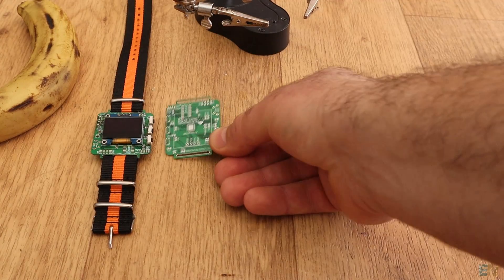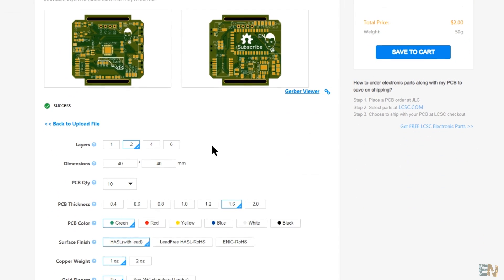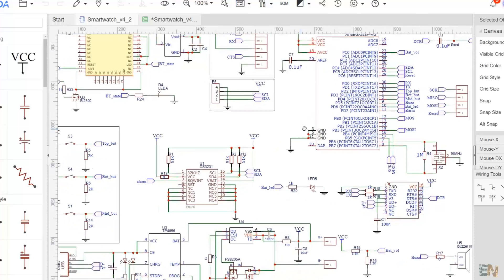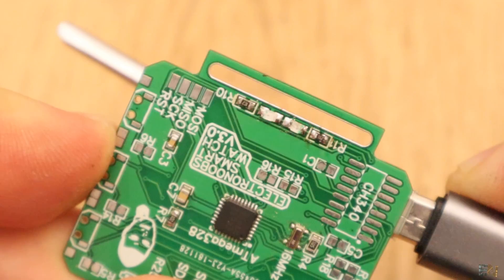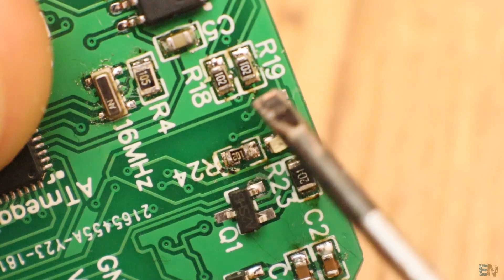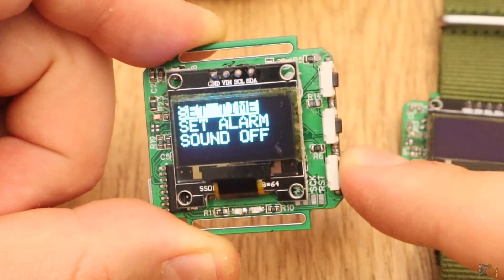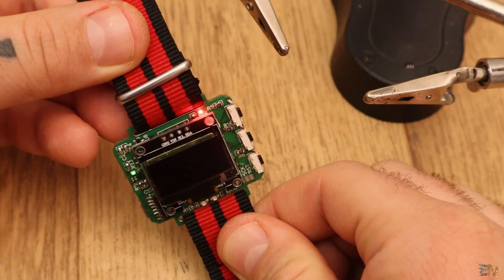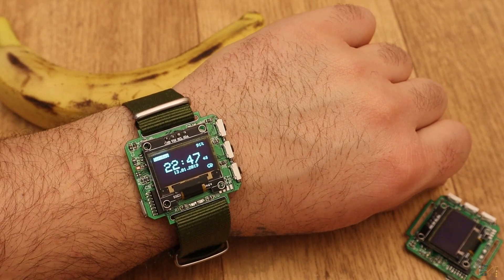Arduino watch - Bluetooth and more | development board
This is my new board. Use it to learn more. Solder the components and try different examples for the LED control, push buttons, buzzer, Bluetooth, OLED screen, battery control and more. Check all links below for the examples.